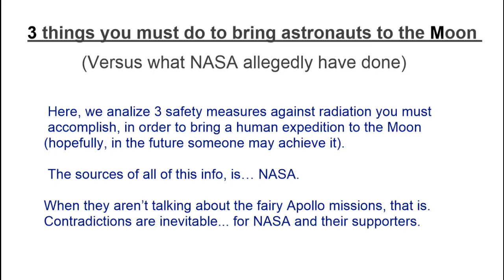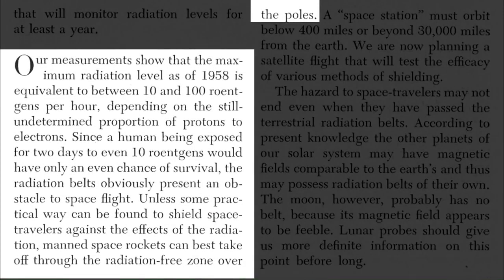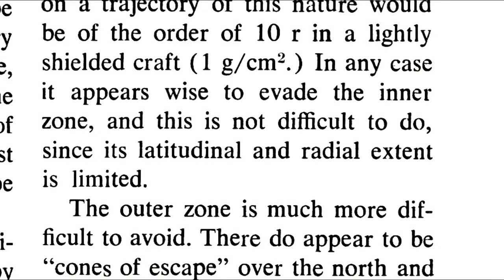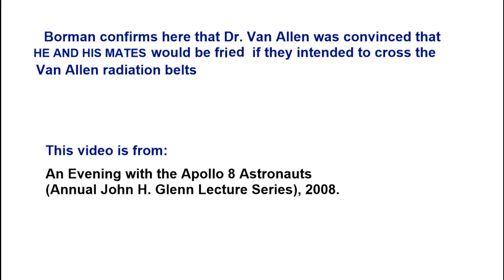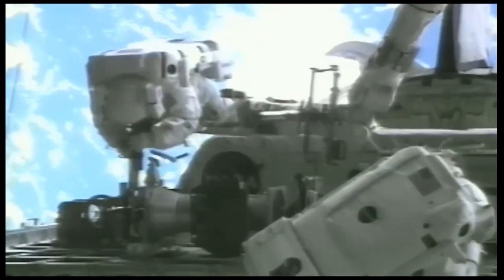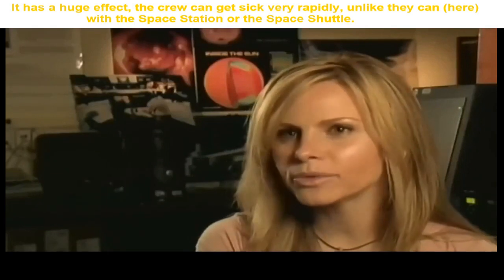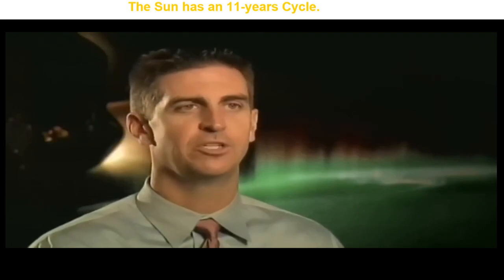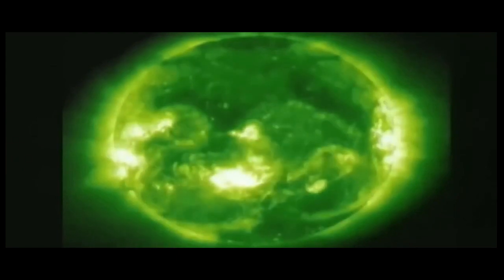MOON HOAX - 3 THINGS TO DO VS. APOLLO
Here, we analyze 3 things we must do in order to send astronauts to the Moon, and compare it to what NASA supposedly did.